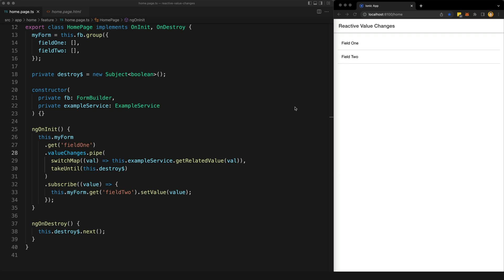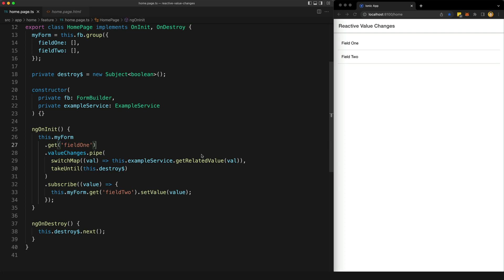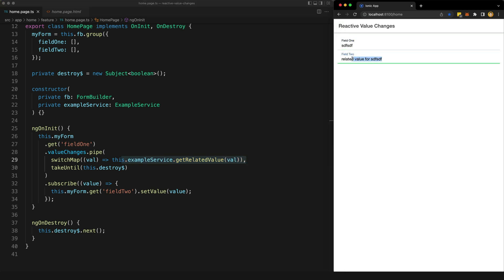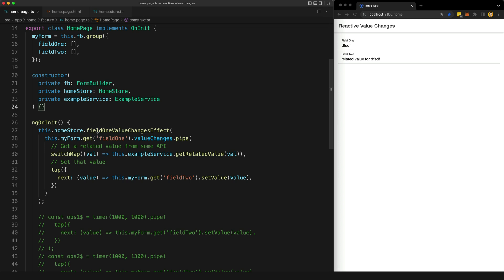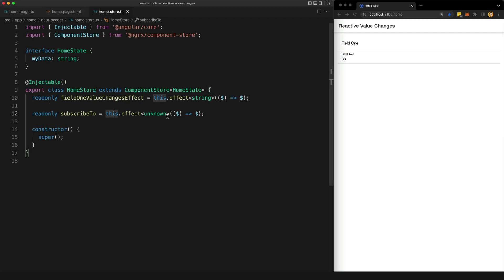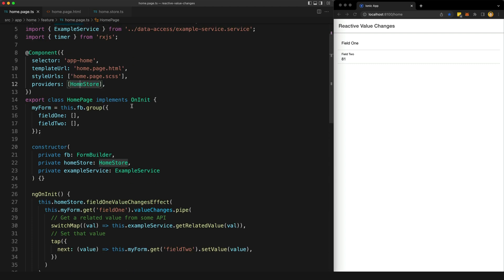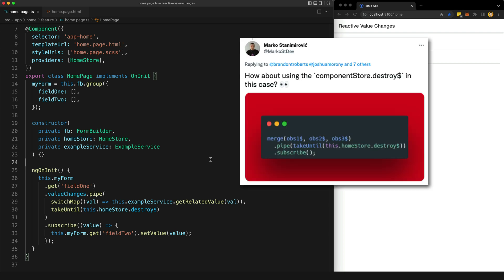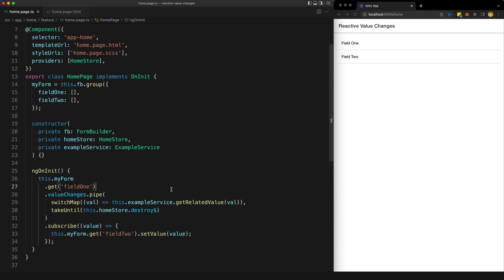Should we really NEVER subscribe in Angular apps?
0:00 Introduction
1:45 When do you need to subscribe?
3:45 Using an empty effect
6:13 Template subscribe
8:13 Using a manual subscribe
9:30 Should we NEVER subscribe?
12:42 Conclusion